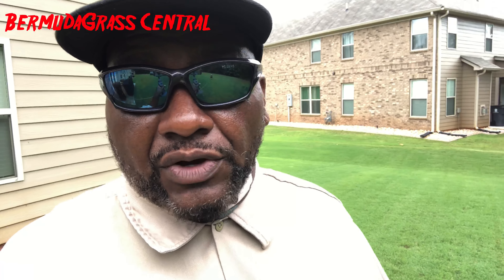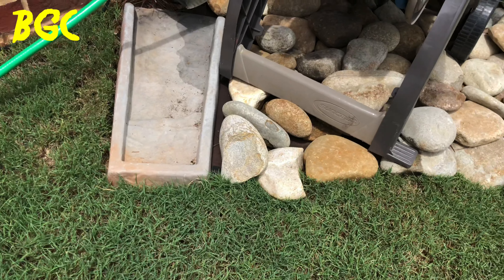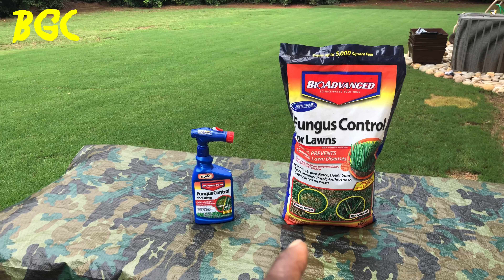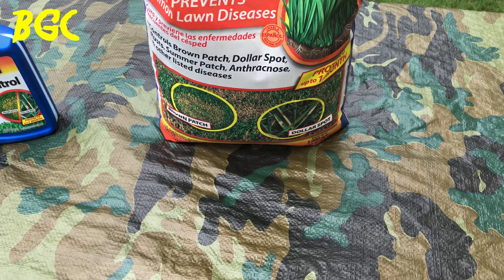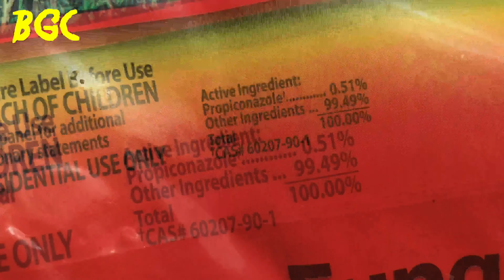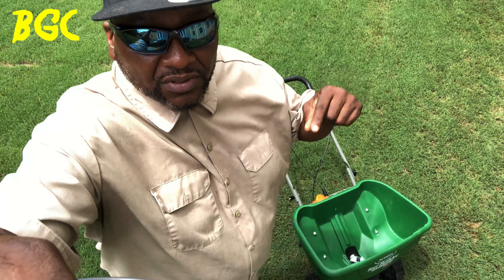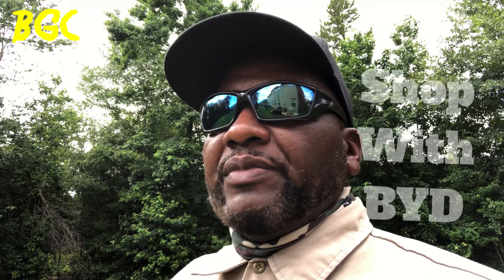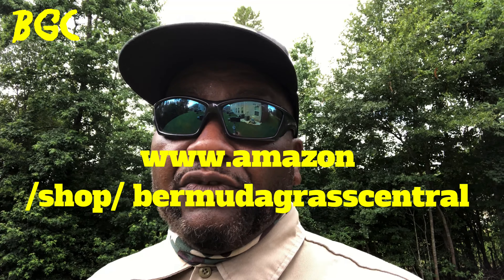Best Fungus control for Bermuda Grass // Bio Advanced // Dollar spot , brown patch quick fix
Having an issue with Lawn fungus in your Bermuda Grass Lawn? which one is better for a fast recovery fom lawn fungus?, Bio Advanced lawn fungus control has two solutions for the average home owner. one is liquid and the other is granular. both fungicide can prevent and cure Brown patch, dollar spots, fairy rings, Red thread and much more. This video will explain which one is best for your bermuda grass lawn and it will also explain which one works the fastes to cure and prevent lawn fungus.

Bio Advanced liquid
Bio Advanced 3-1
Scotts Disease X
Spectracide Immunox
Jonathan Green Lawn Fungus control